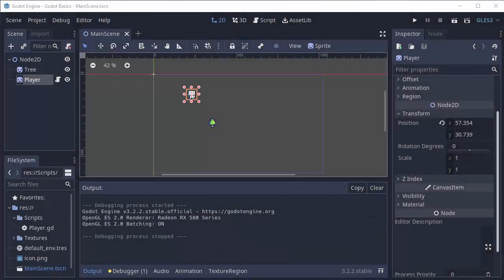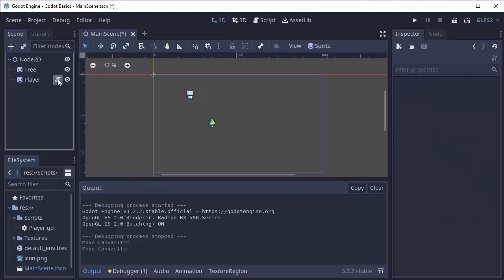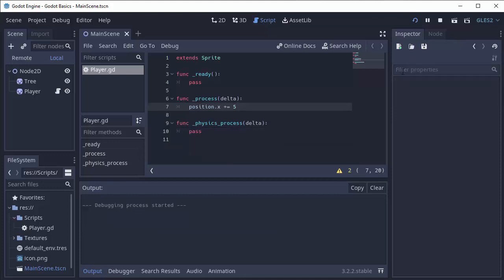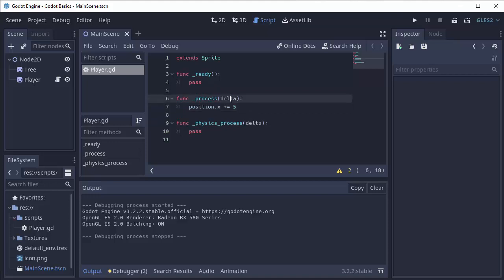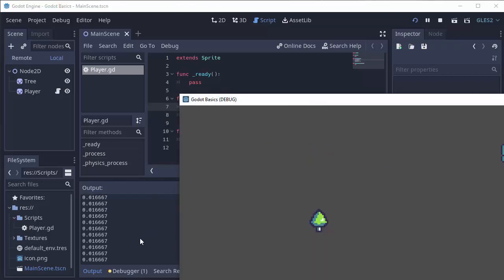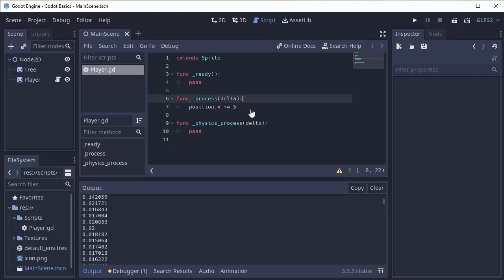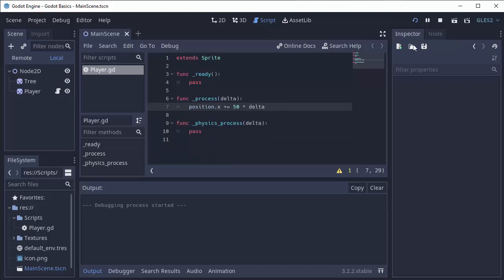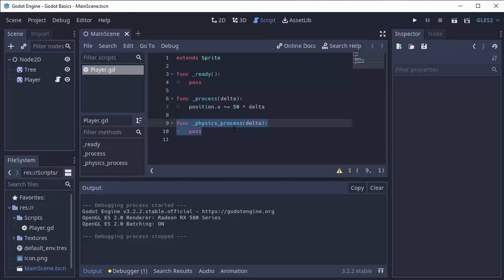Godot Basics: Delta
Ever wonder what Godot's delta value is used for in the process and physics_process functions? Godot Basics is a series covering common Godot topics for newcomers to the engine.